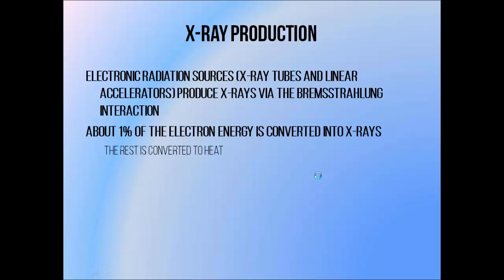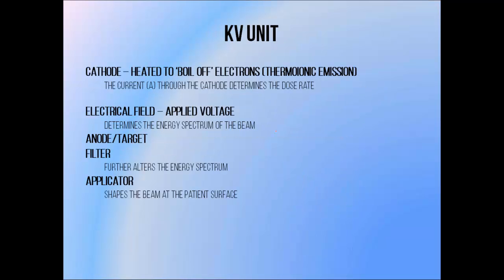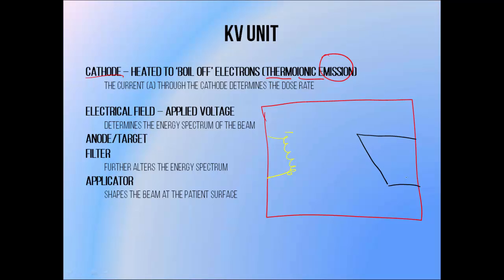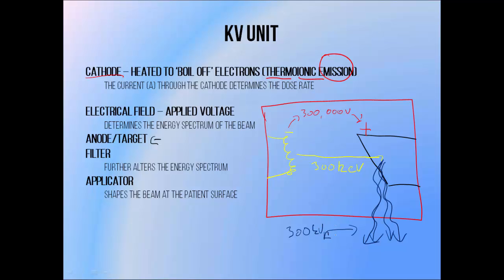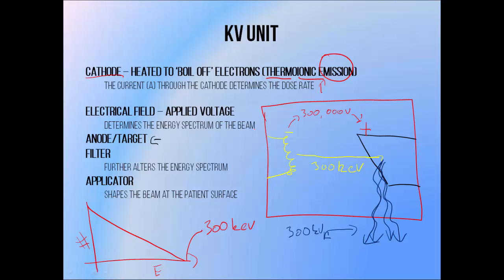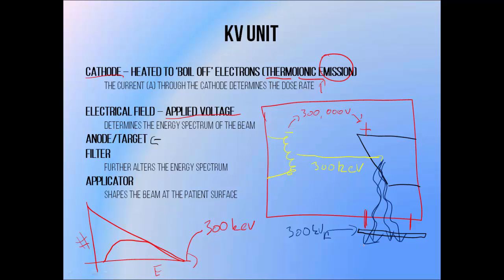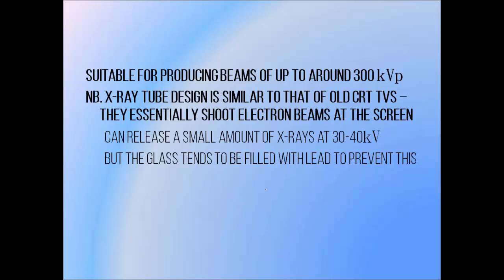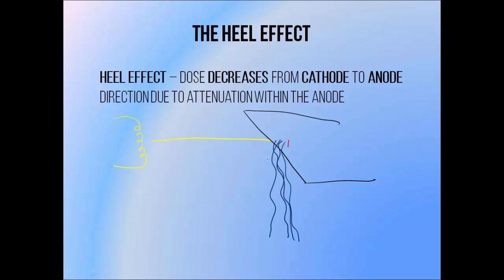5 - Kilovoltage (superficial) therapy unit principles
The basic principles of low energy x-ray beam production via x-ray tube are discussed here.

Includes:

Tube design
Beam filtration
The heel effect